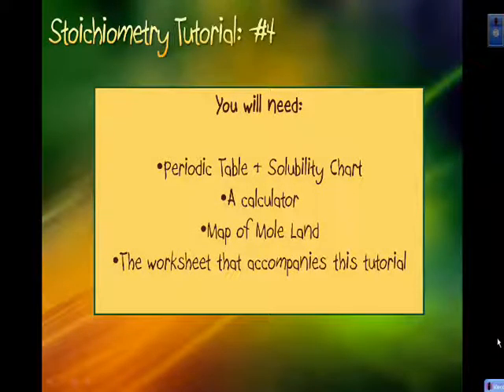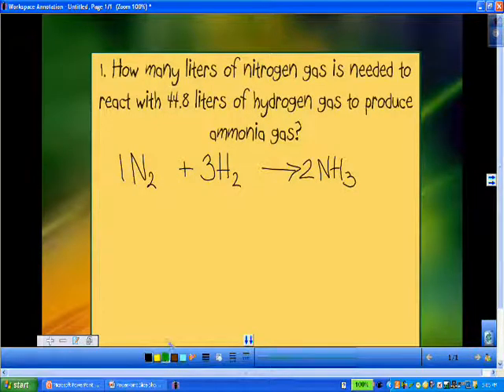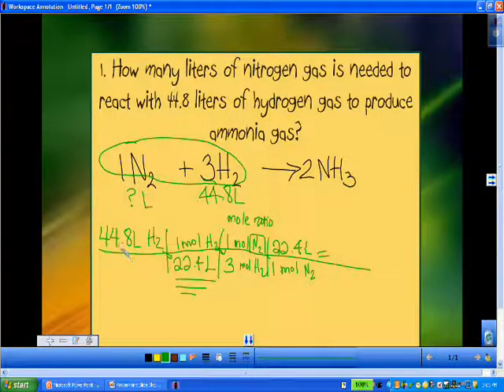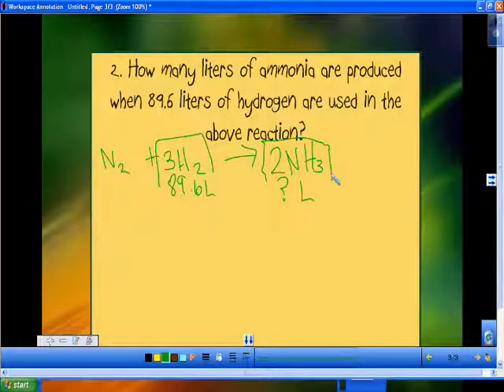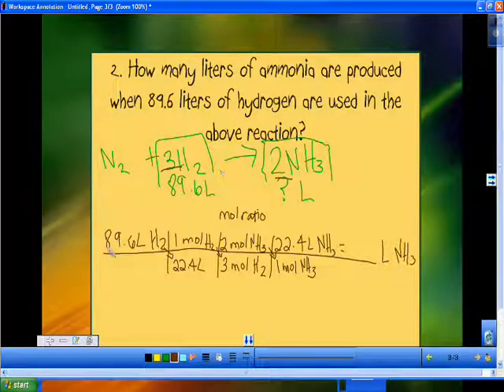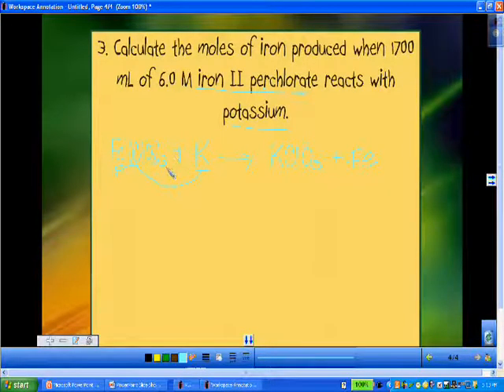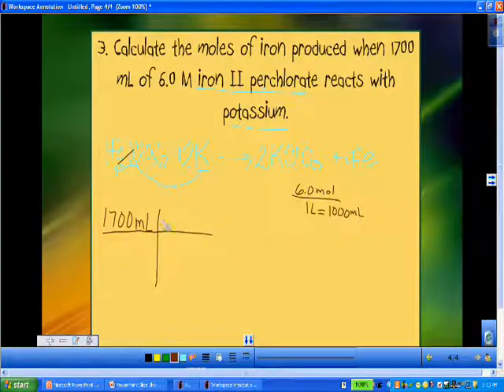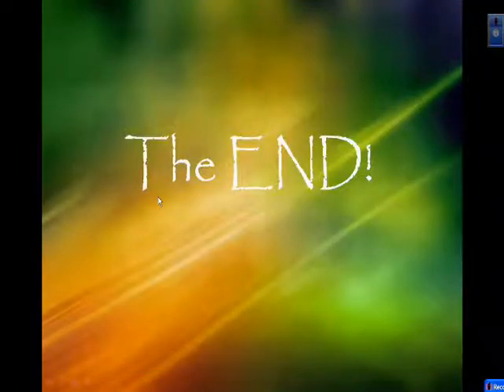Stoichiometry Tutorial 4